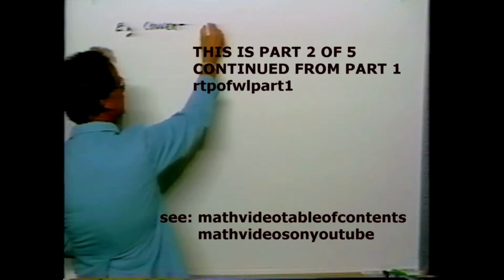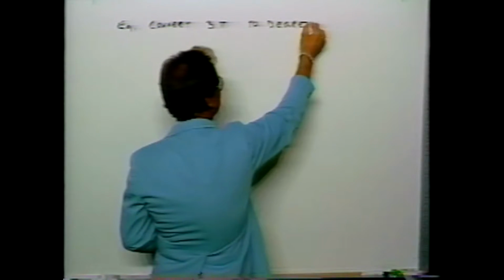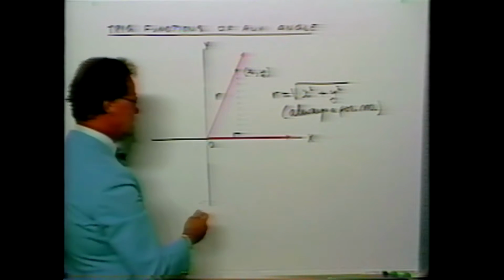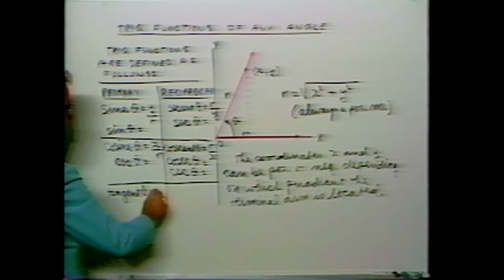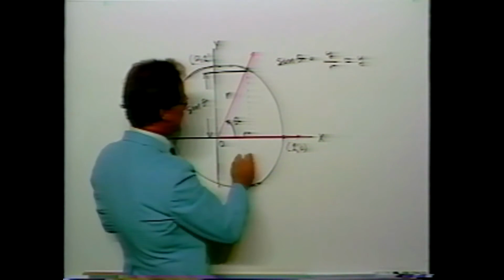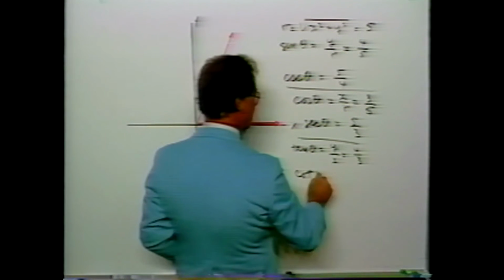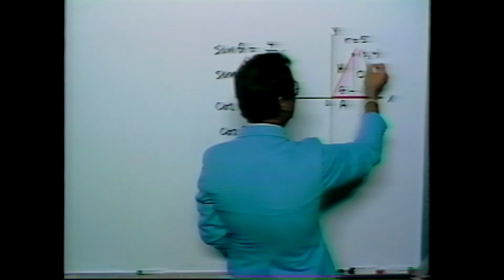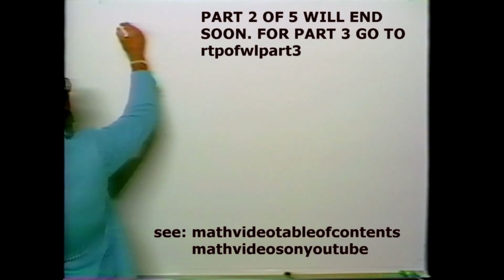rtpofwlpart2 Trigonometry Trig Functions of Any Angle